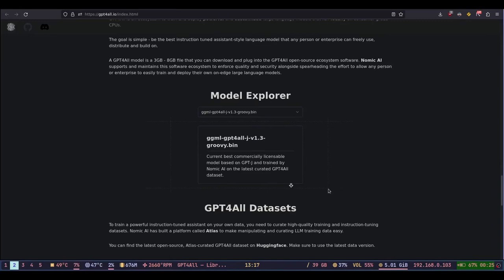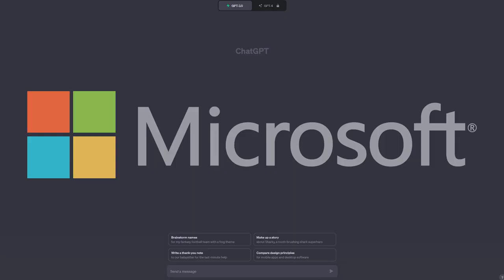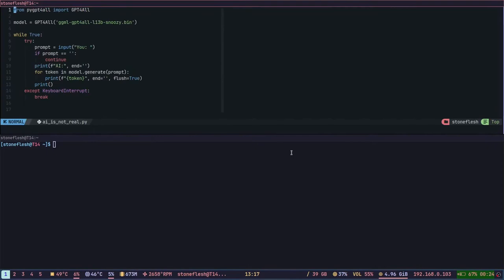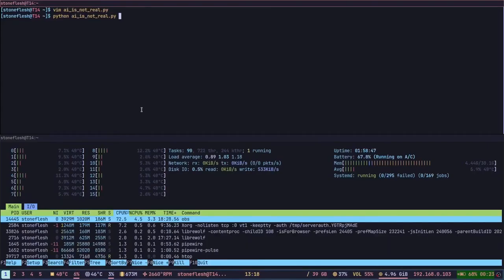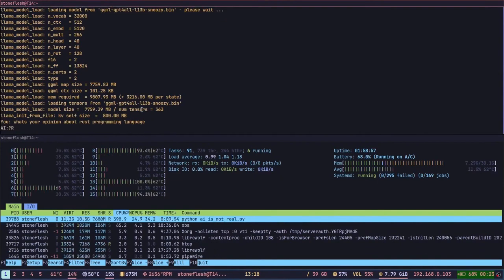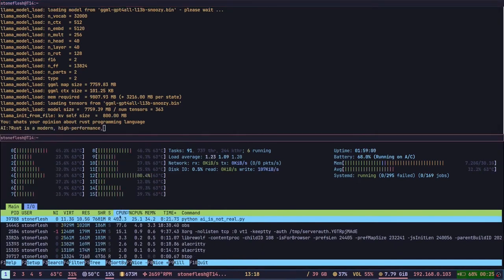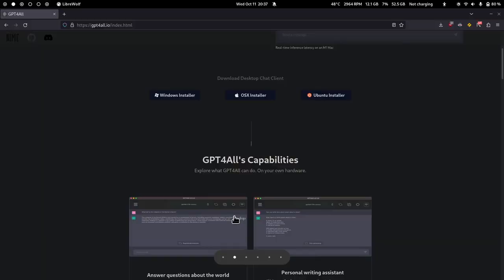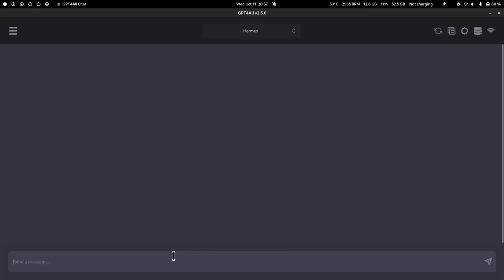GPT4ALL locally | CLI + GUI